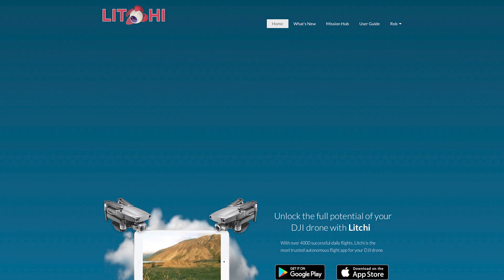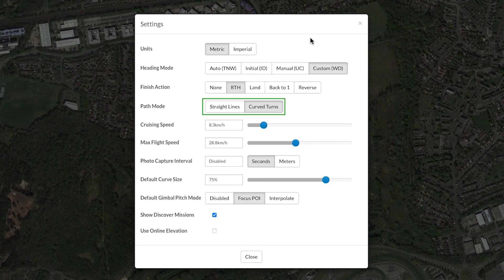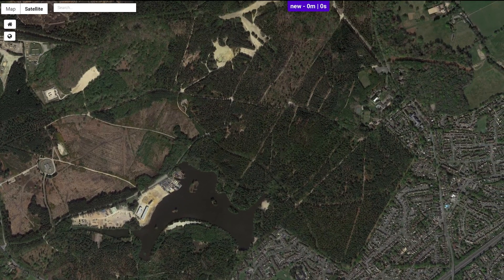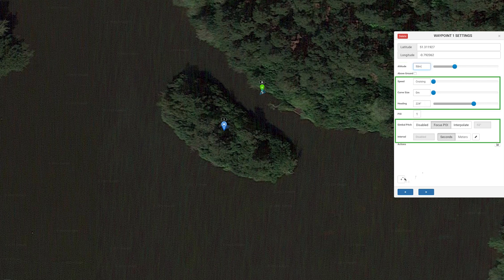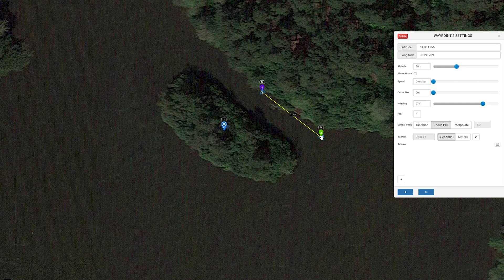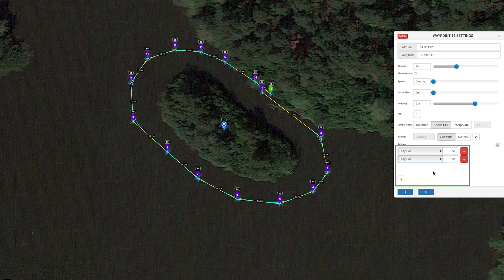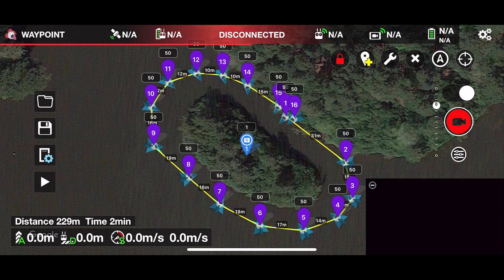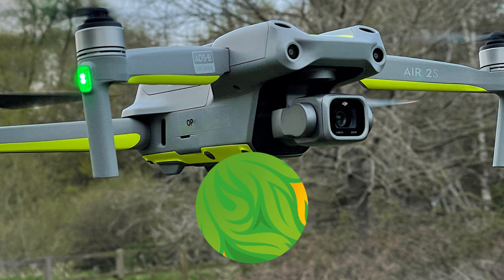HOW TO – Create a WayPoint flight using Litchi for the DJI Mavic Mini, Mavic Air 2, Mavic Pro & 2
Welcome back to the channel and new how to video

In this video i will show you how to create a simple video waypoint mission for your DJI drone in Litchi focussing on a point of interest.

Litchi is compatible with the DJI Spark, Mavic, Phantom and Inspire series. But not the new Mini 2 and Air 2S or Mavic 3 at this time.